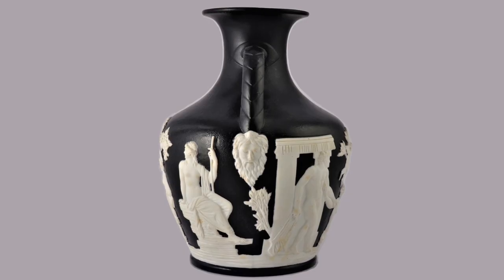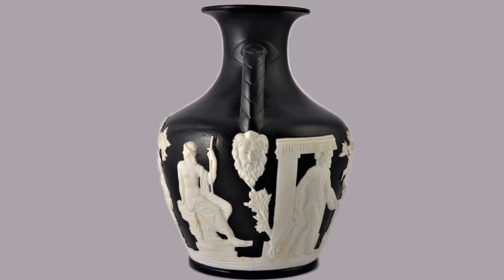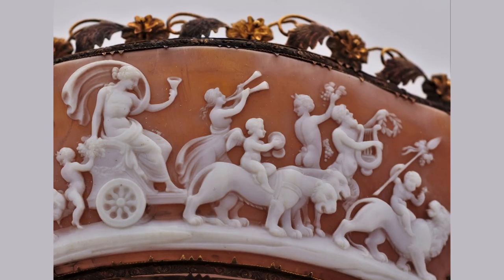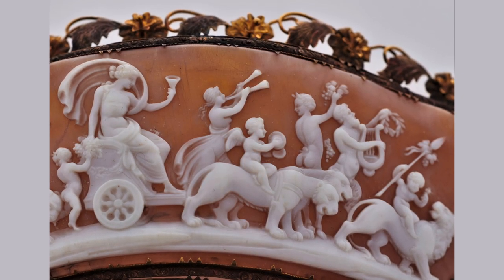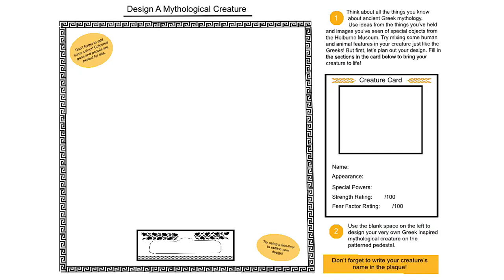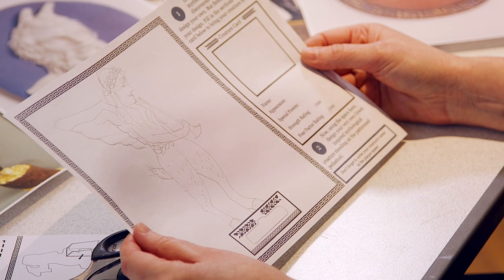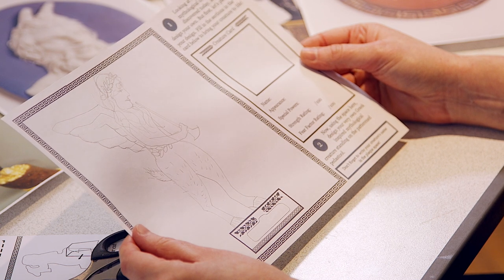Going Greek - Make your own Greek inspired mythological creature!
A how-to guide! Follow these steps to design your own mythological creature, inspired by our Diana and Actaeon Majolica dish - made over 500 years ago.